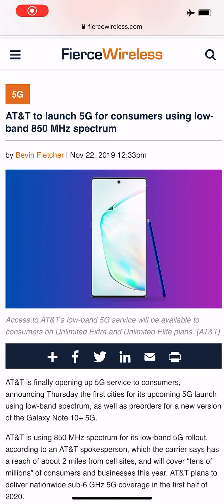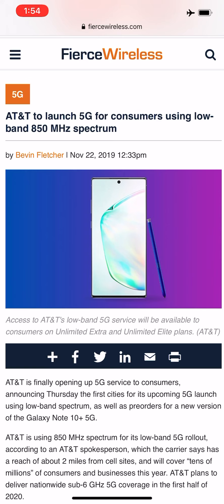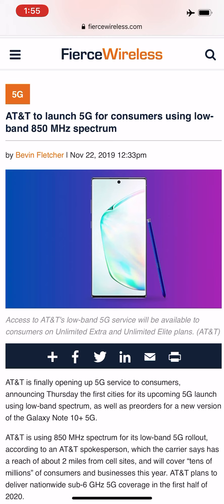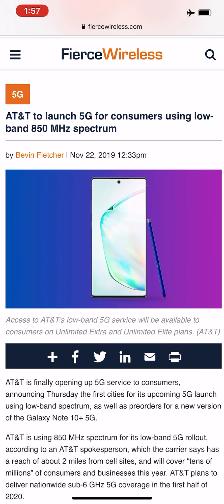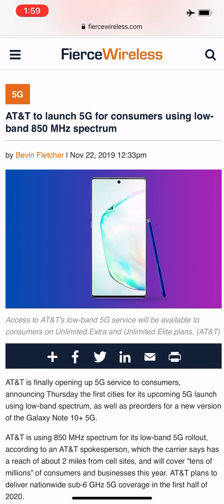T-MOBILE, AT&T WIRELESS | WHATS THE DIFFERENCE ??